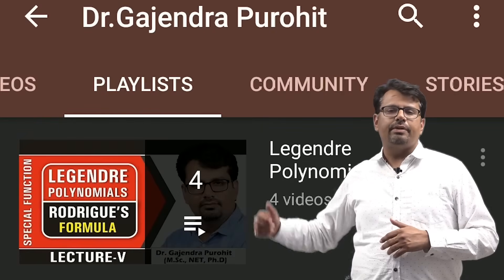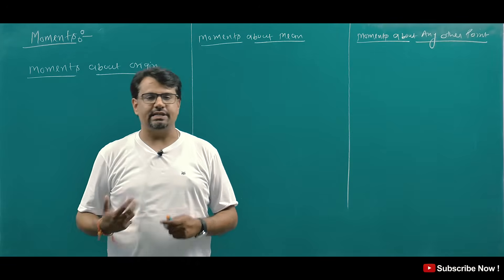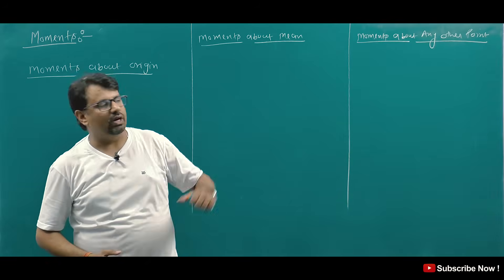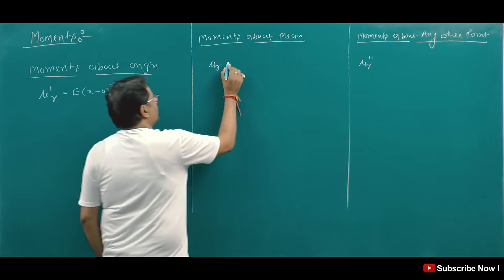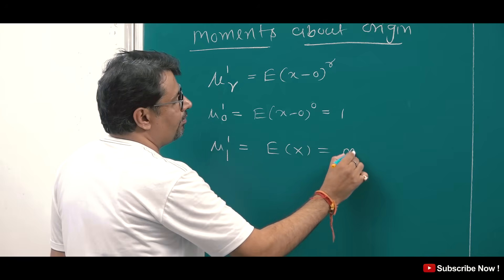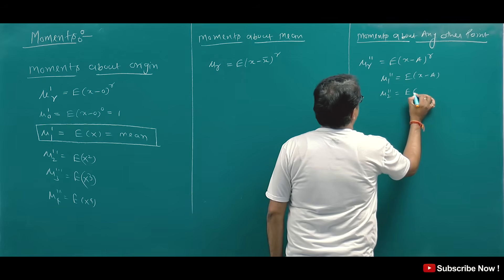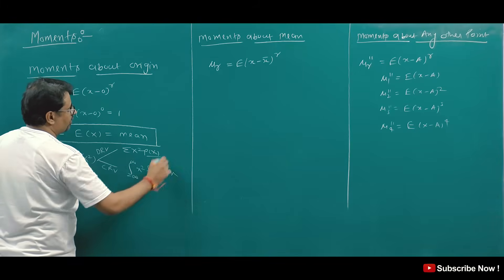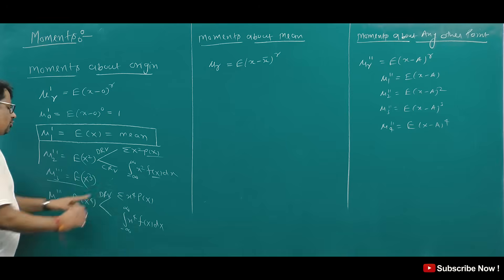Skewness & Kurtosis | Moments | Leptokurtic, Mesokurtic, Platykurtic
This video lecture of Skewness & Kurtosis | Moment In Statistics | Moment About Mean, Origin & Other Point | Problems  & Concepts  by GP Sir  will help Engineering and Basic Science students to understand following topic of Mathematics:
1.  What is Moment In Statistics ?
2. How to fins Moment about Mean, about origin and about any point ?
3.  What is Skewness & Kurtosis and How to find it ?
4. Concepts Of Karl Pearson Coefficient of Skewness & Kurtosis
5. Concepts of Leptokurtic, Mesokurtic, Platykurtic
Find Online Engineering Math 2019 Online Solutions Of  Skewness & Kurtosis | Moment In Statistics | Moment About Mean, Origin & Other Point | Problems  & Concepts  by GP Sir (Gajendra Purohit)

Time Stamp
0:00 - An introduction
1:44 - Moments
12:46 - Skewness
14:55 - Kurtosis
16:18 - Conclusion of video
17:21 - Detailed about old videos

Dr.Gajendra Purohit